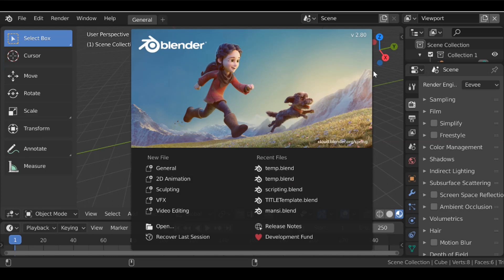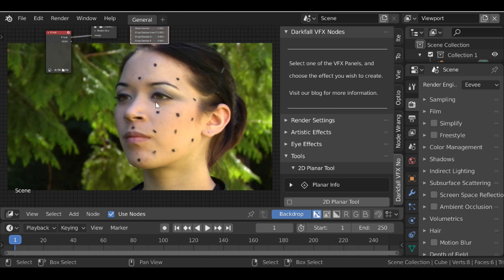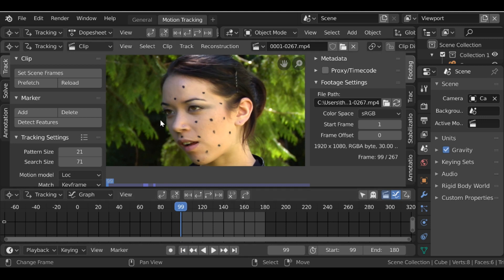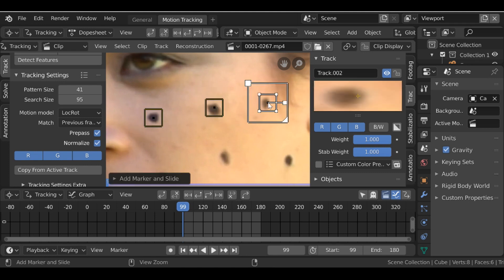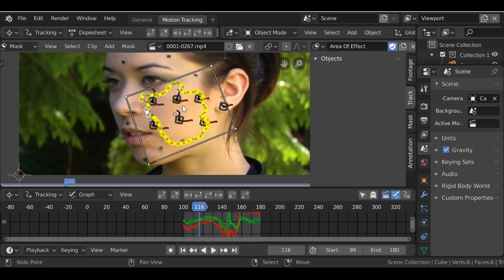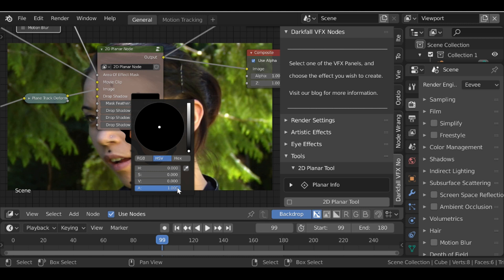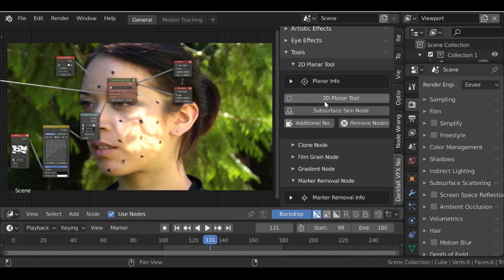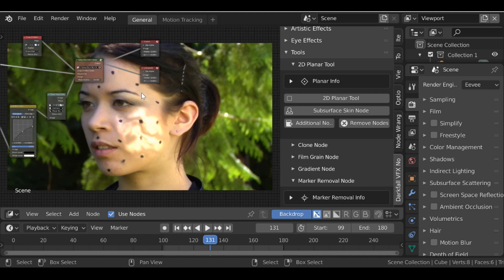Blender 2.8: VFX Nodes (Version 1.5) [Addon]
In this video we will be looking at the new addition to the Tools Section in this weeks update.

We now have the 2D Planar Tool and the Subsurface Skin Node. The 2D Planar tool is a great way to add some visual interest to the actor just by using a couple of Tracks, a Mask and an Image (or movie).

We also have the option for a drop shadow to make the effect look as though it goes deeper or closer to the surface of the face. You only need 4 tracking markers for the 2D Planar to work (though in this video there are far too many). It's important to make sure your 4 tracking markers don't move away from each other. They should stay the same distance from each other through out the movie clip.. If they move away from each other (like they do on the example video) it will stretch the Mask and the 2D Planar. For the most part this looks rubbish but in some examples it actually doesn't look that bad. It can give the impression of the skin moving and stretching.

So keep this in mind when recording your own footage. Keep the Markers Pretty small but Clearly visible and make sure they move together.

The Other Option we have is the Subsurface Skin Node. It's very similar to the 2D Planar tool, only it does not have the Drop shadow.

We did a tutorial a while back in regards to the Subsurface effect though I think this node will now help speed up that process.

The Example video I used was from Hollywood Camera Work and you can check them out